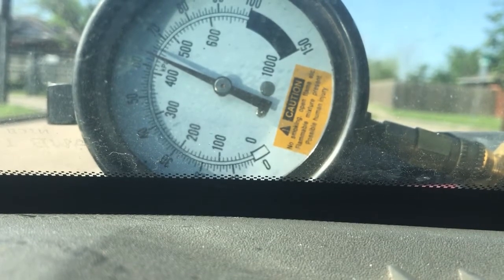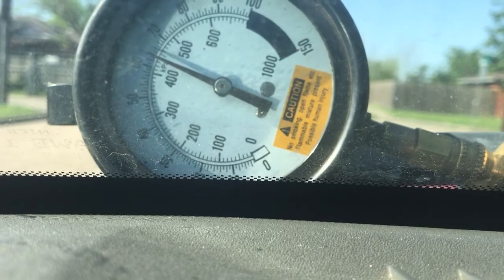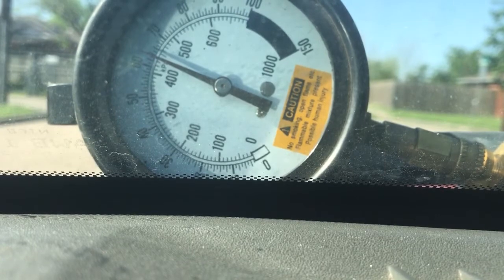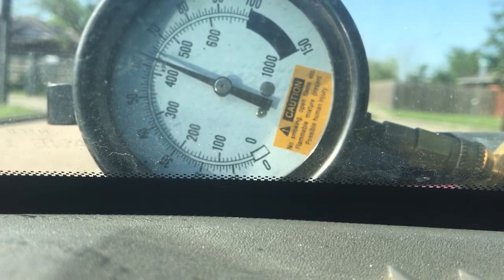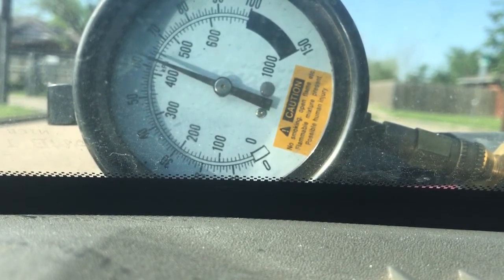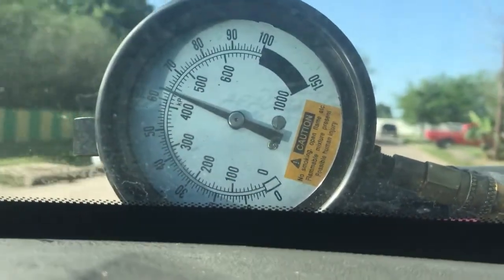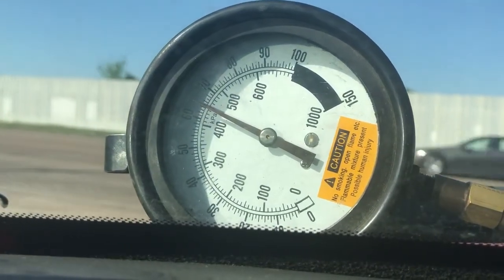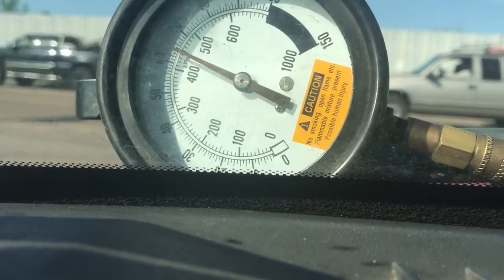Testing a bad fuel pump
In this video I tested the fuel pressure without load. And it tested good, but as soon as I went to drive the pressure would drop. Hope y'all enjoy